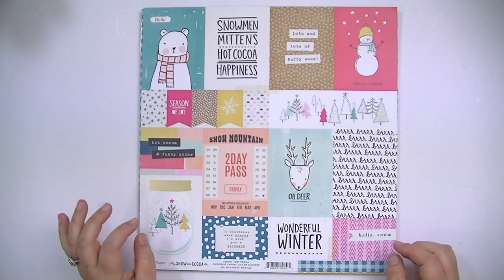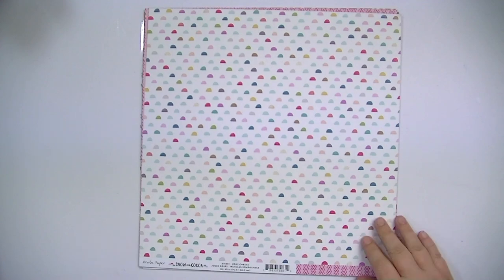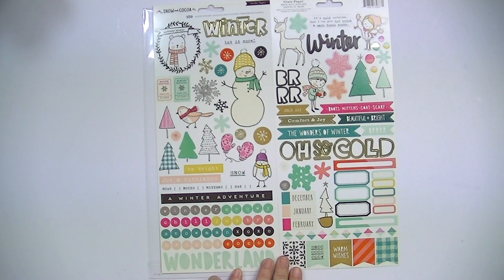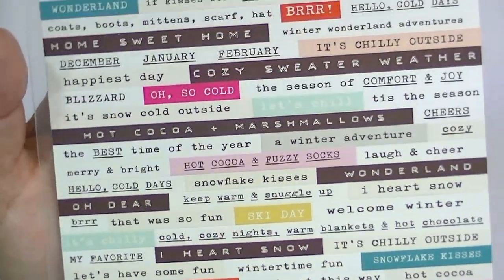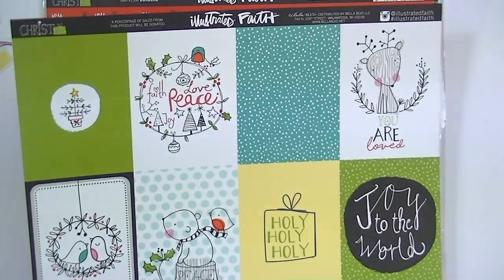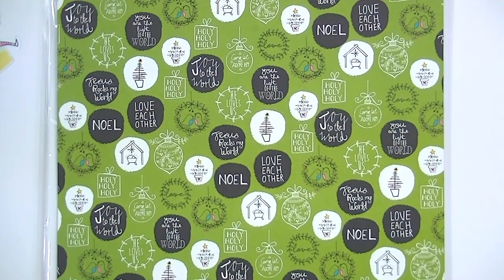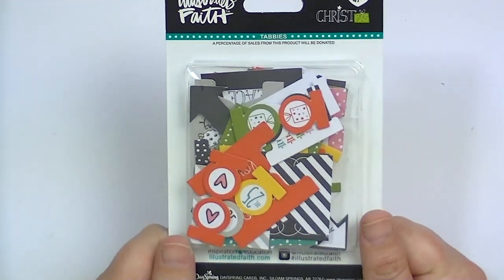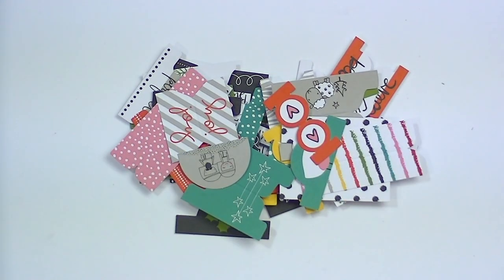update & new goodies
Check out my blog for product supply links and more information.

You can find me here on facebook

Loads of inspiration on Pinterest

Snail Mail: I would love to hear from you!

Some of my favorite online scrapbook stores ...

Dayspring: (Illustrated Faith)

Other links:

Amazon Store:

Most of these links are affliate links.